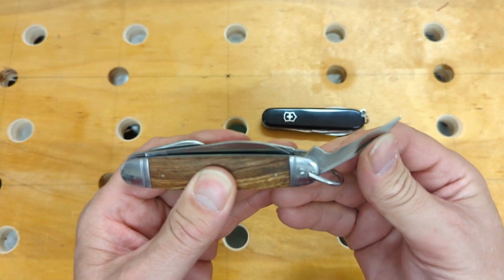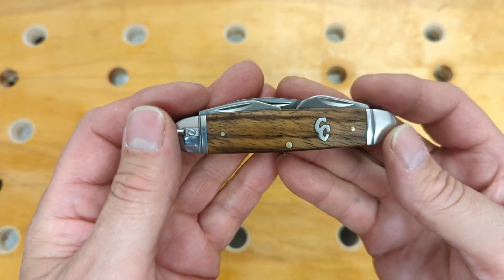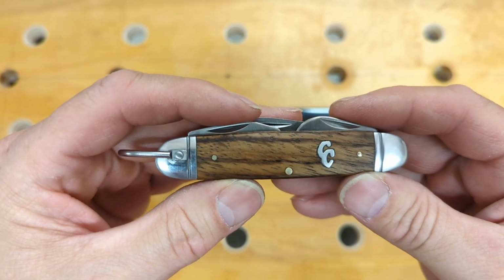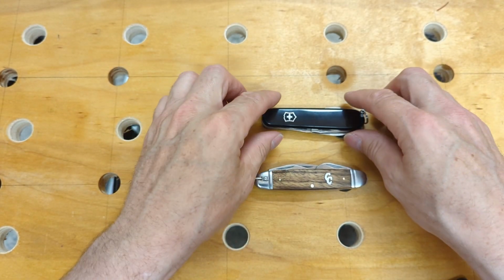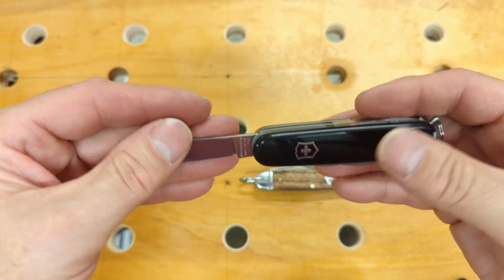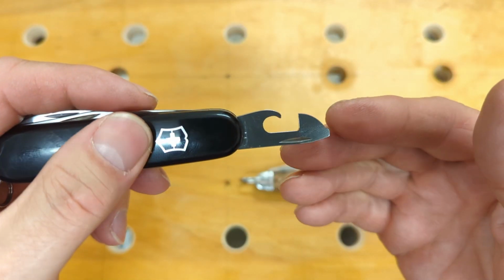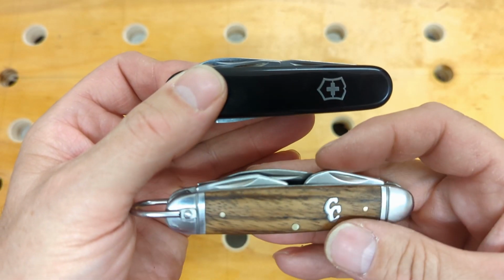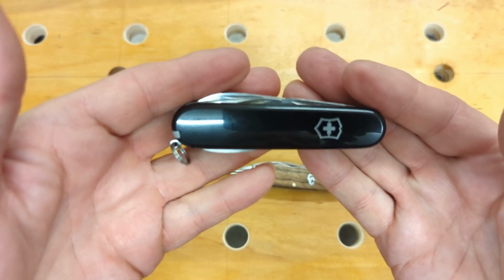Open Tag Two For Tuesday, My Grandfathers Knife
I don't remember the exact tag name, but it was about knives that a close family member used and the memories that come from those knives. his one is about my grandfathers knife.